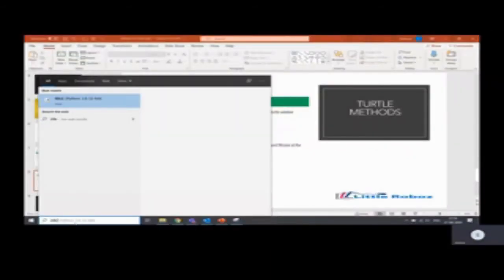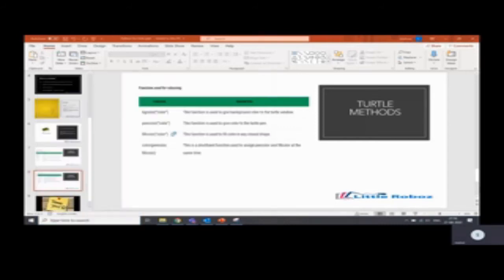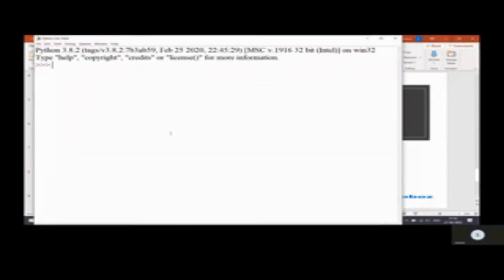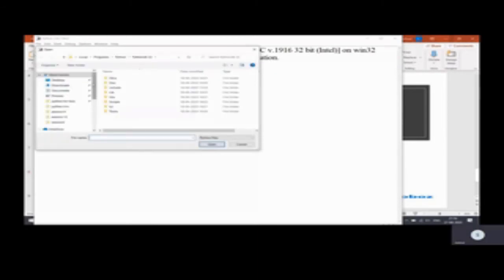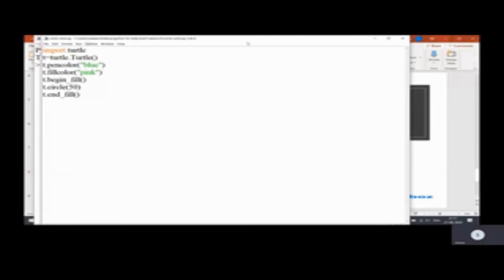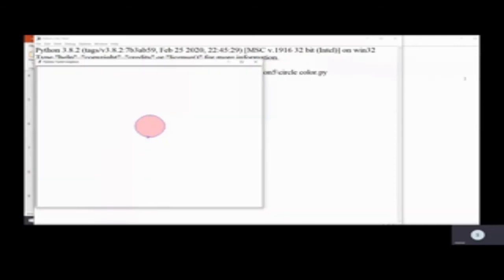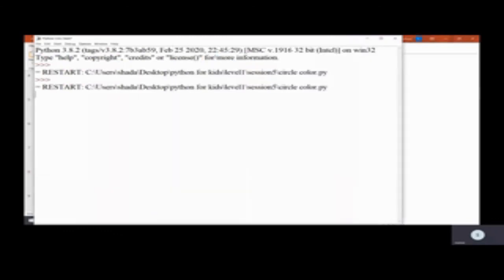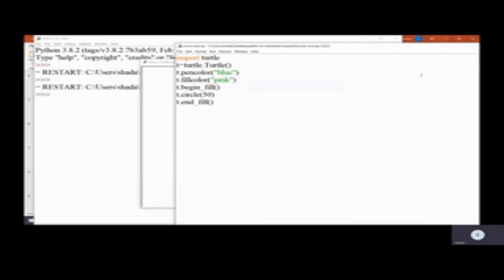Python for Kids | Python coding for Kids | LittleRoboz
💥Your Child Will Start Coding on Python Today. Game-Based ✅Online Learning for Ages of 11+ years.
🔥Real Programming Language.
📌Added Value to Your Kid's Screen Time.
✅ Join millions of learners from around the world already learning Python at littleroboz.